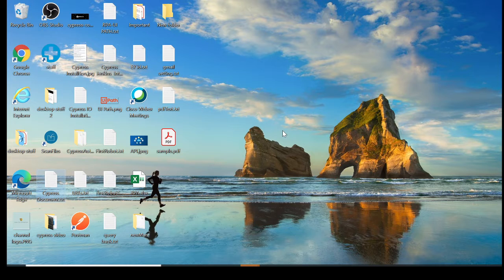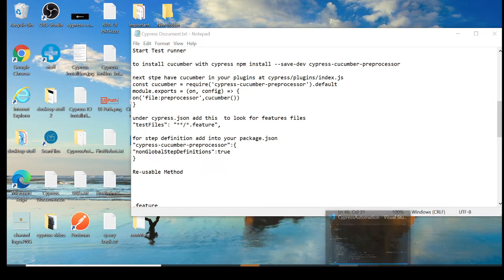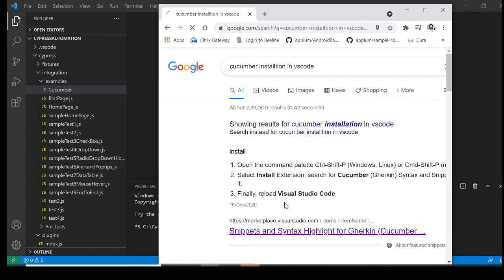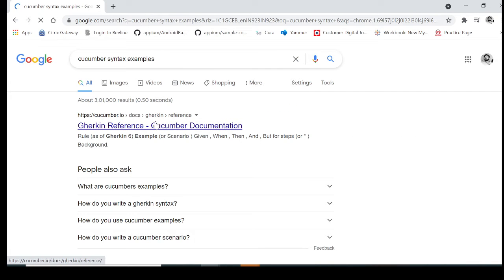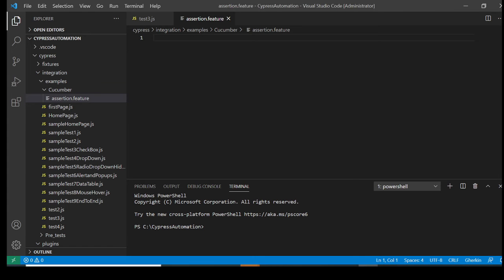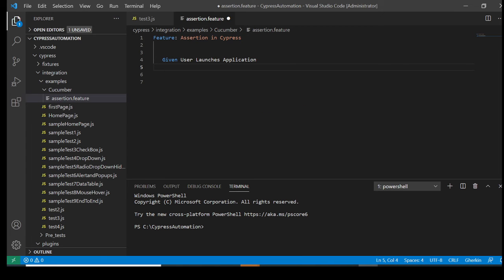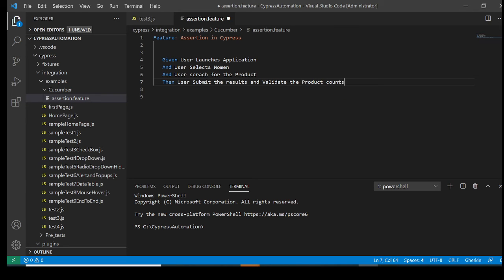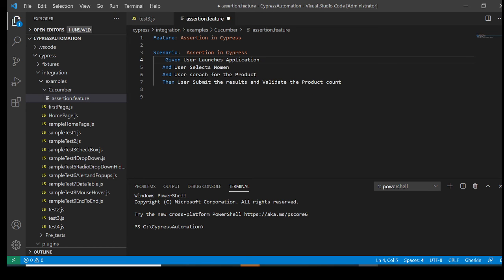Cypress Chapter 13 First feature file Generation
In this video we have seen and created our first Feature file , and installed Syntax and Snippets Highlights for our help .

Please go through the Video and drop your honest feedback .